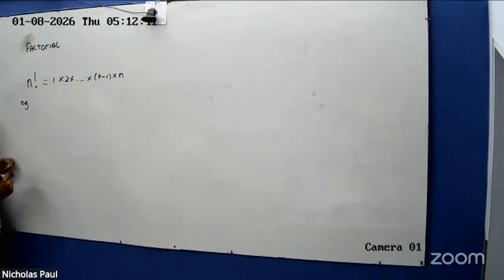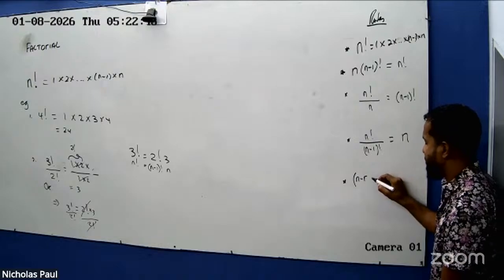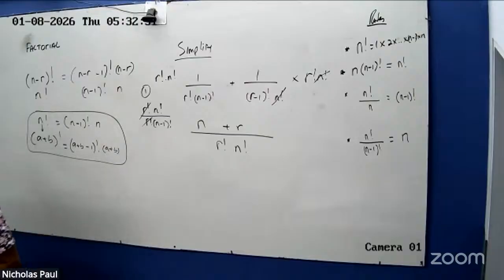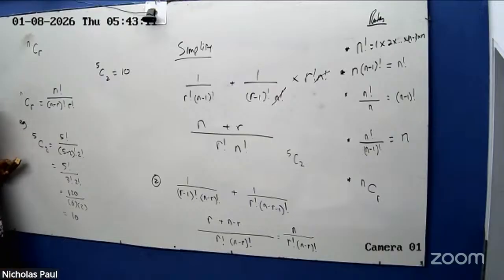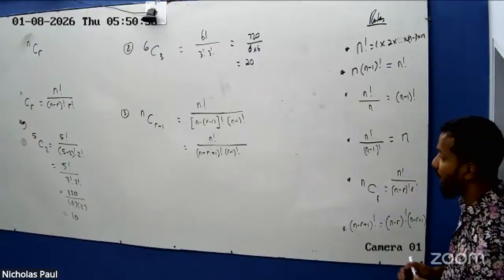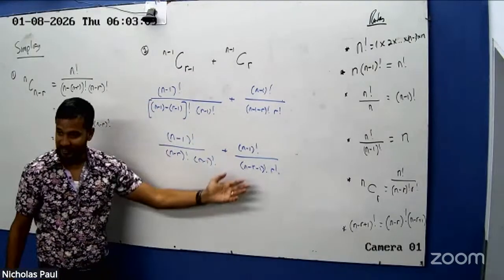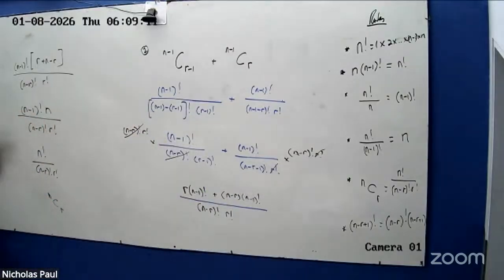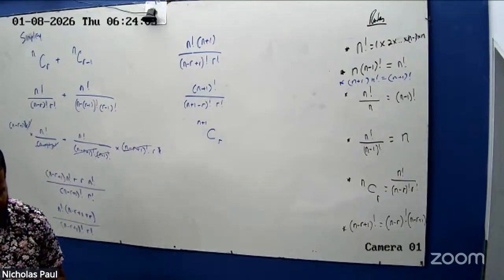Unit 2 Pure mathematics Factorial and arrangements